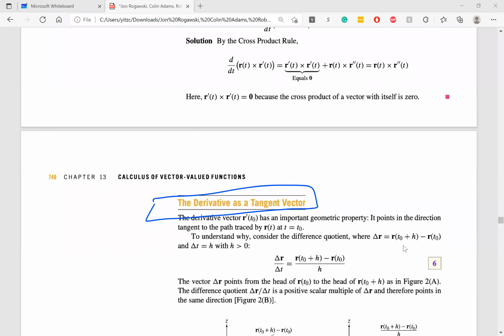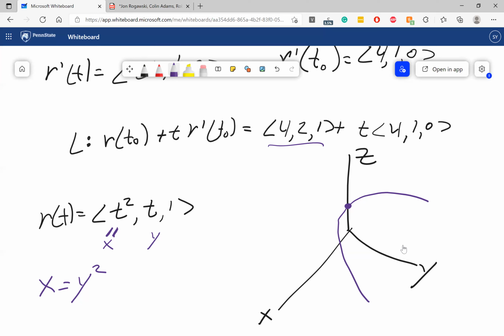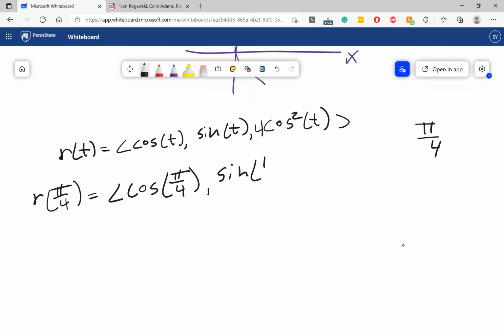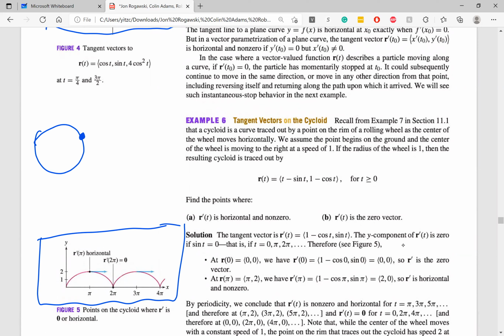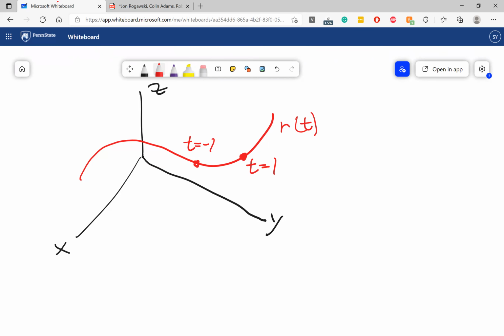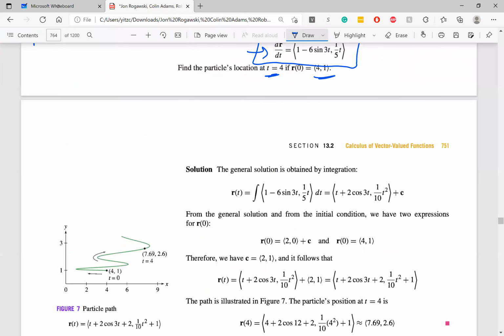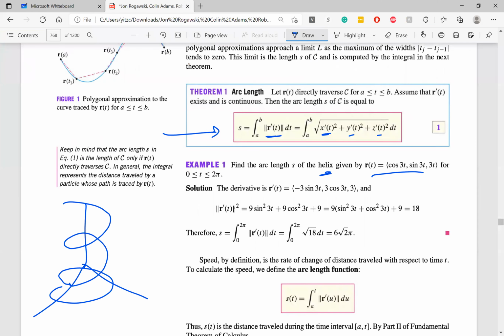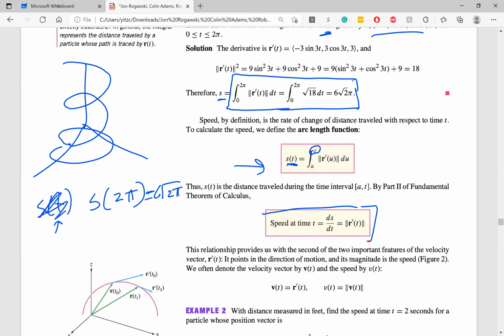MultiCalc 230: calc of vector valued functions